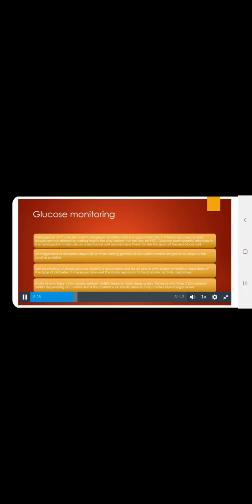unit 5 med surg.